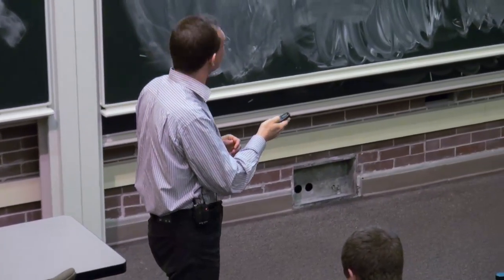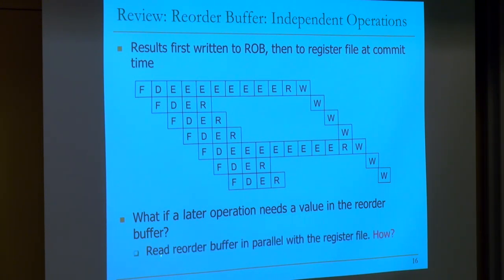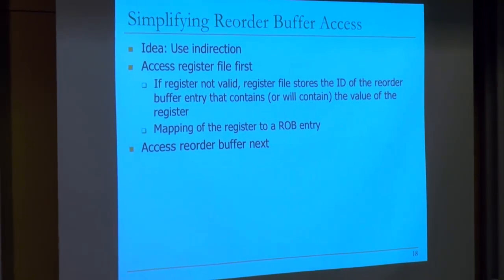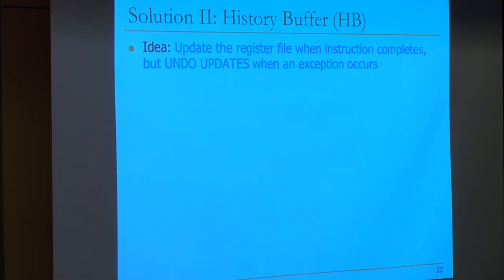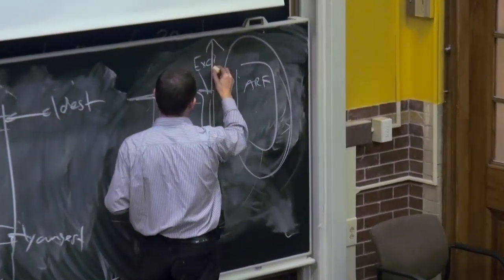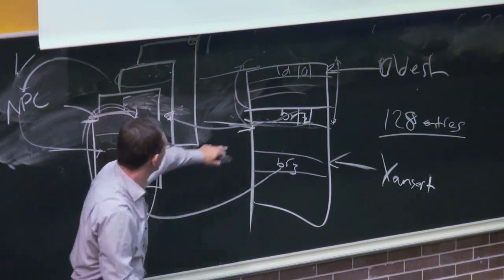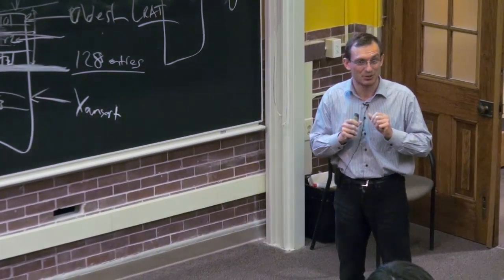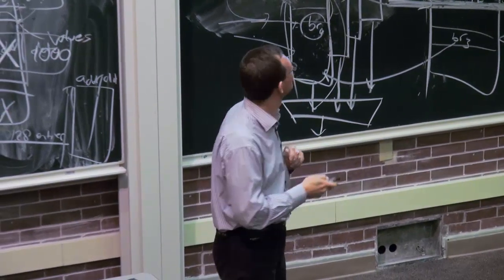Lecture 13 -State Maintenance & Recovery - Carnegie Mellon - Computer Architecture 2013 - Onur Mutlu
Lecture 13:  State Maintenance and Recovery